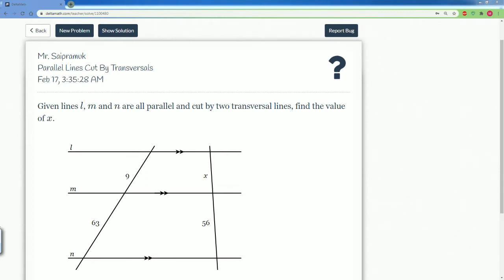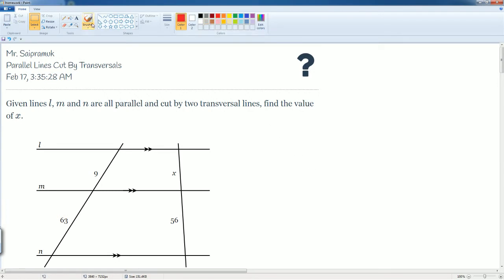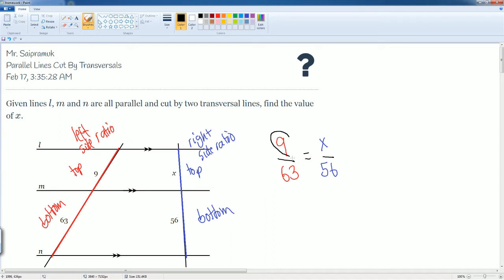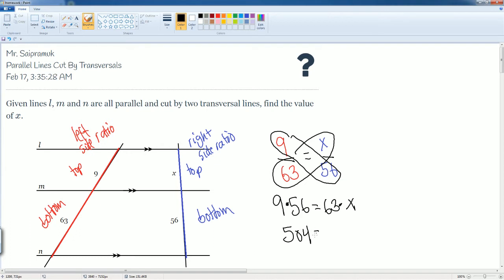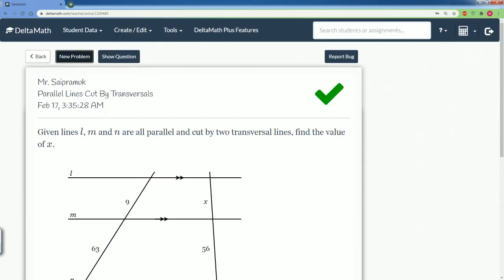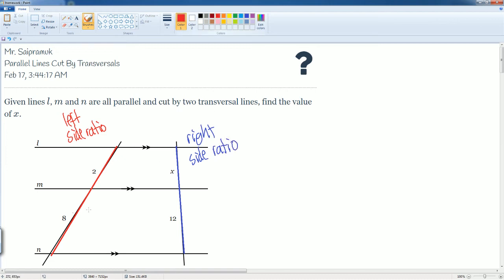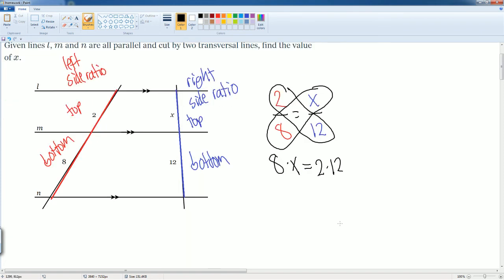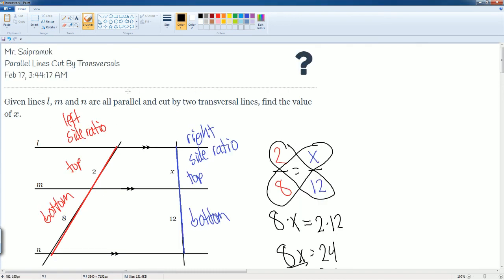Delta Math Parallel Lines Cut by Transversal